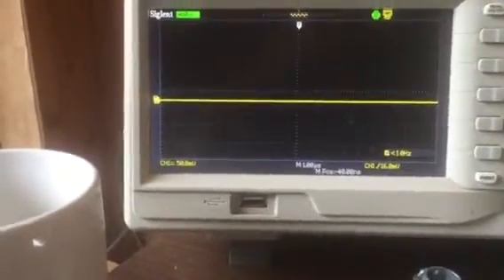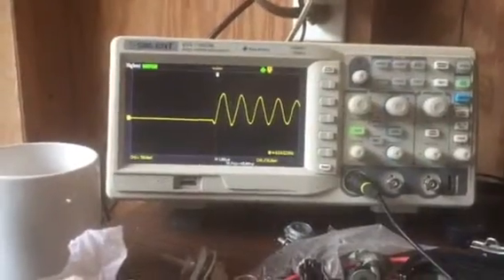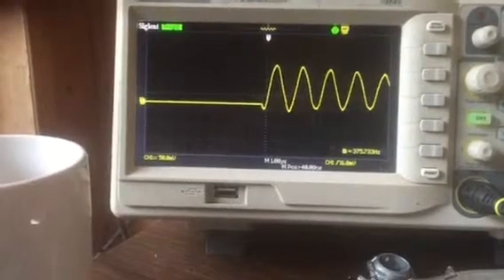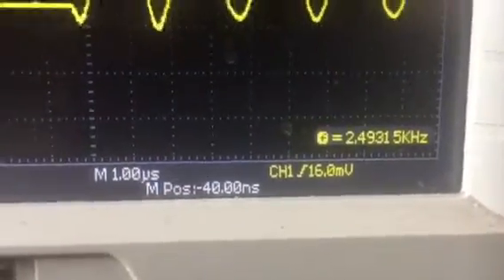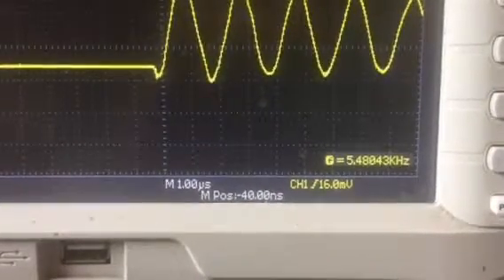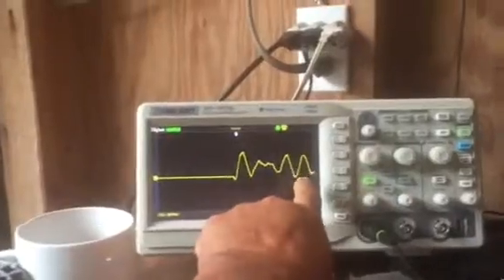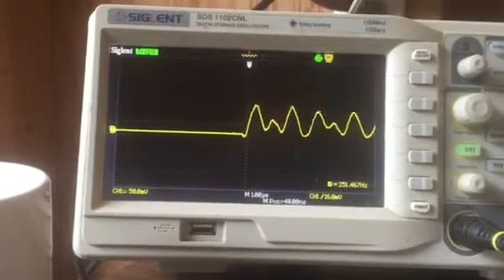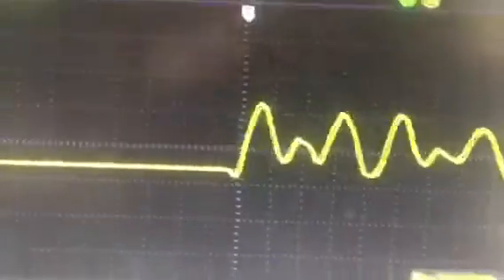Coil Tuning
Tesla coil oscilloscope